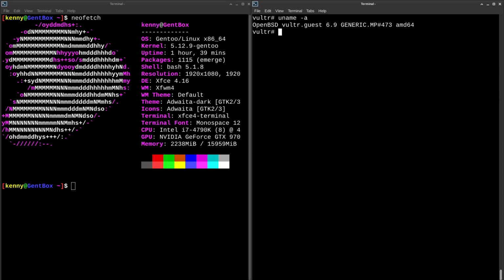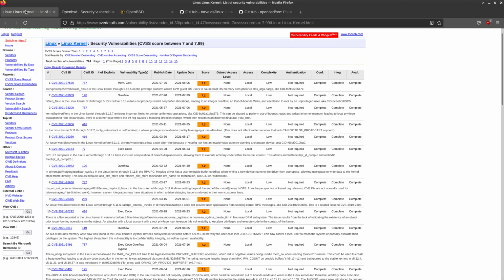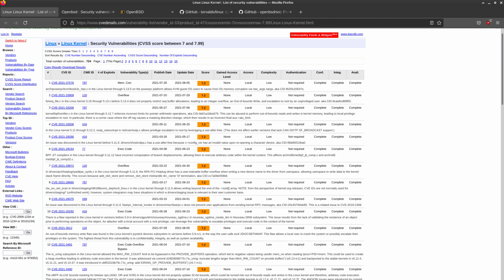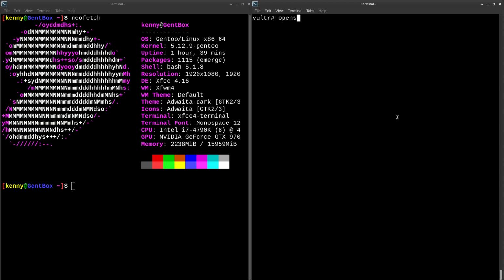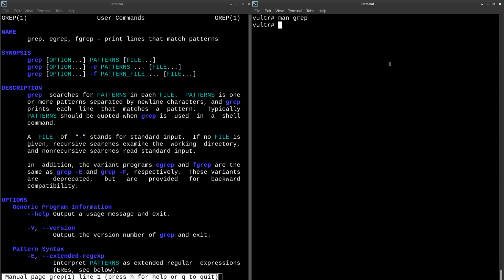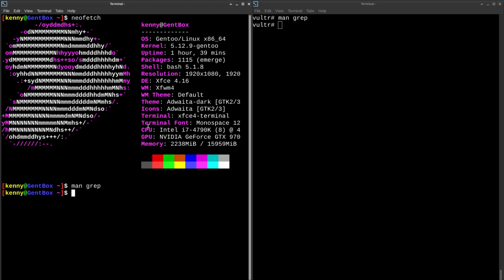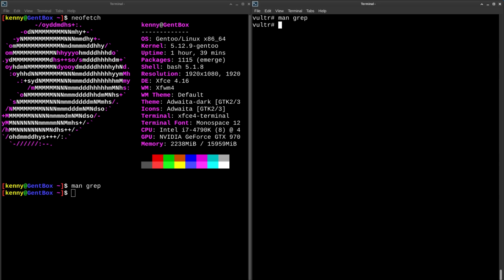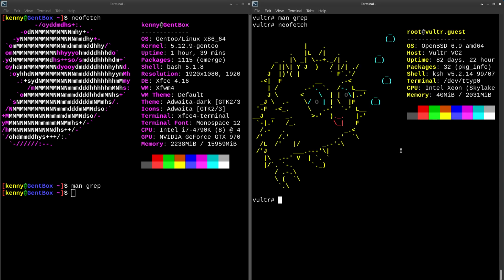I Started Using OpenBSD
In this video I talk about why I'm starting to favor OpenBSD over Linux for Web servers.

Monero
45F2bNHVcRzXVBsvZ5giyvKGAgm6LFhMsjUUVPTEtdgJJ5SNyxzSNUmFSBR5qCCWLpjiUjYMkmZoX9b3cChNjvxR7kvh436

Bitcoin
3MMKHXPQrGHEsmdHaAGD59FWhKFGeUsAxV

Ethereum
0xeA4DA3F9BAb091Eb86921CA6E41712438f4E5079

Litecoin
MBfrxLJMuw26hbVi2MjCVDFkkExz8rYvUF

Dash
Xh9PXPEy5RoLJgFDGYCDjrbXdjshMaYerz

Zcash
t1aWtU5SBpxuUWBSwDKy4gTkT2T1ZwtFvrr

Chainlink
0x0f7f21D267d2C9dbae17fd8c20012eFEA3678F14

Bitcoin Cash
qz2st00dtu9e79zrq5wshsgaxsjw299n7c69th8ryp

Etherum Classic
0xeA641e59913960f578ad39A6B4d02051A5556BfC

USD Coin
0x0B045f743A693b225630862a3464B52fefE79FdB